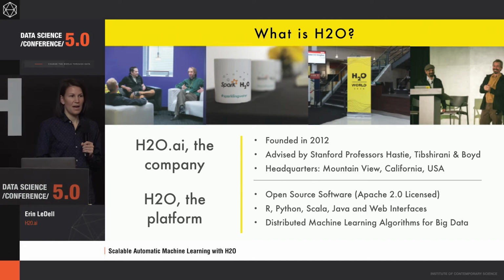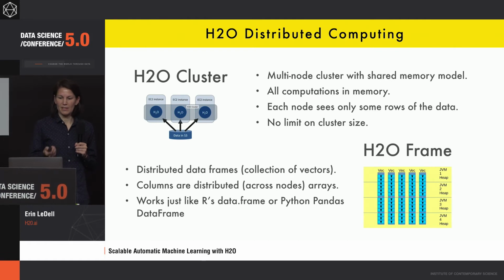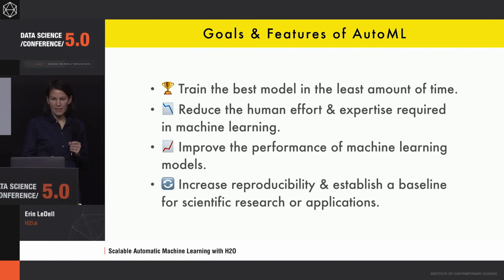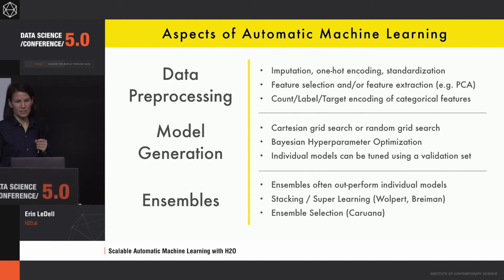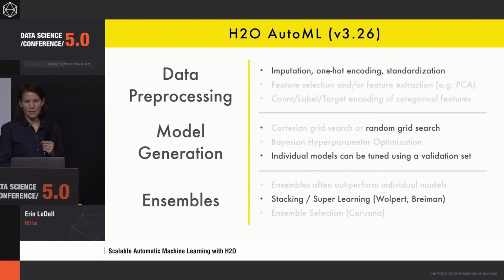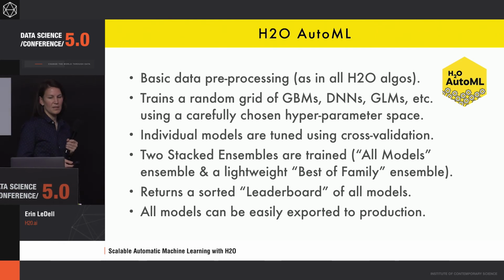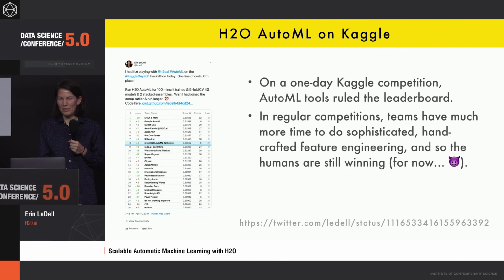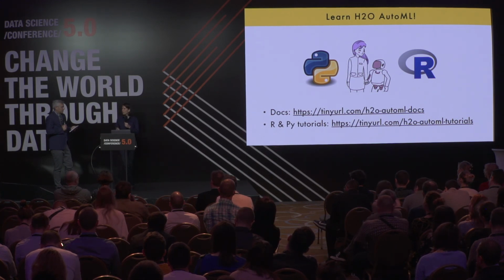[DSC 5.0] Scalable Automatic Machine Learning with H2O - Erin LeDell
Dr. Erin LeDell is the Chief Machine Learning Scientist at H2O.ai, the company that produces the open source, distributed machine learning platform, H2O. Before joining H2O.ai, she was the Principal Data Scientist at two AI startups, the founder of DataScientific, Inc. and a software engineer at a large consulting firm. During Data Science Conference, Erin will share her experience with developing an open platform for AI & ML modeling.